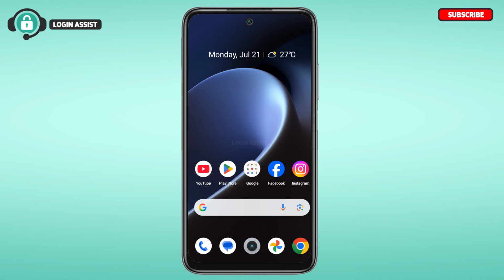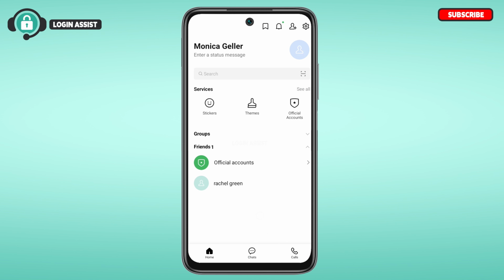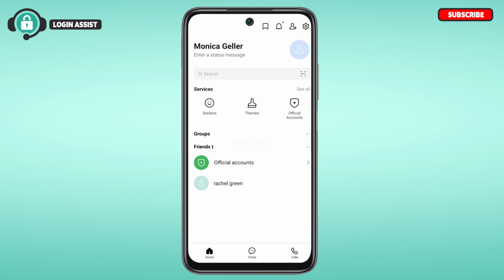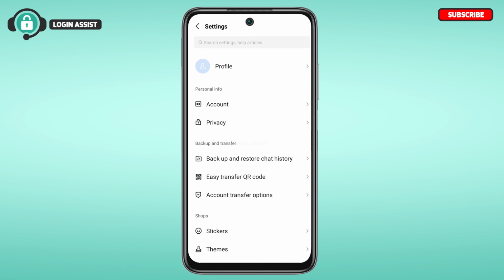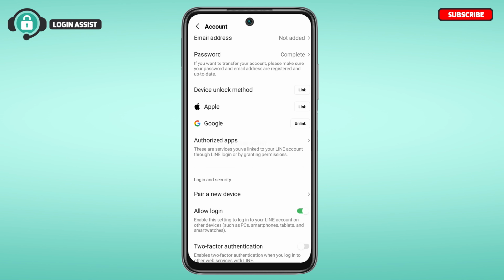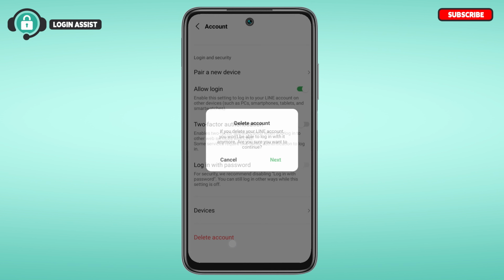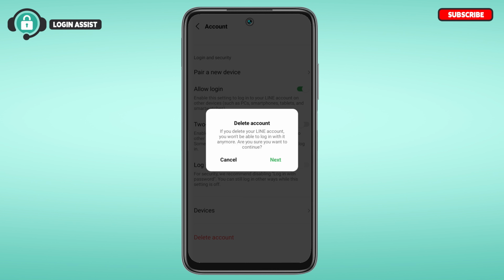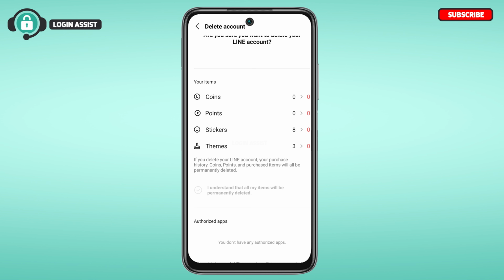How To Delete Line Account Permanently 2025 | Close Line Account | LINE App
Don't know how to delete your Line account permanently? It is a simple process. You can find the option to delete your Line account from the Account settings. Watch this tutorial video for the process and steps to delete Line account permanently.